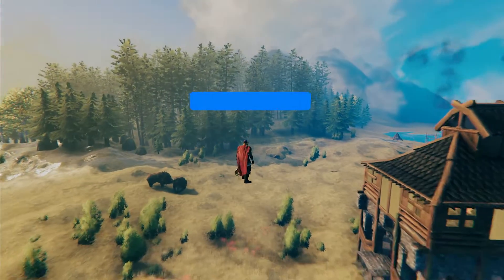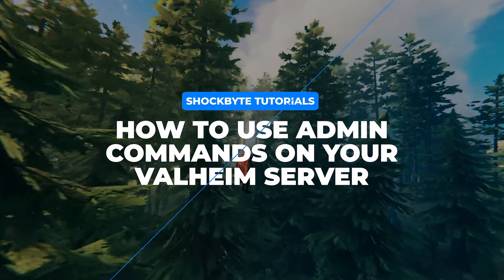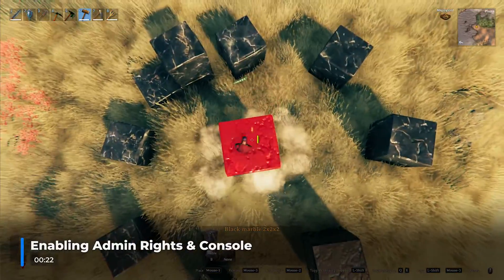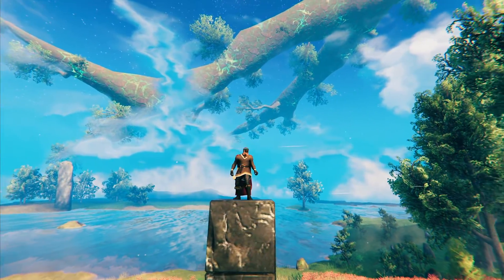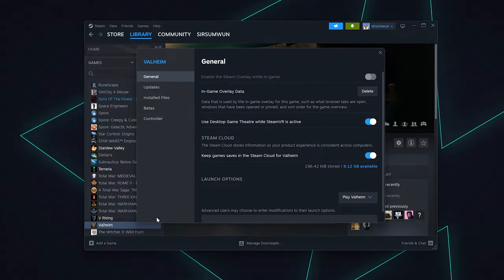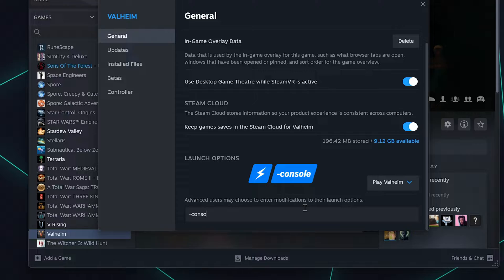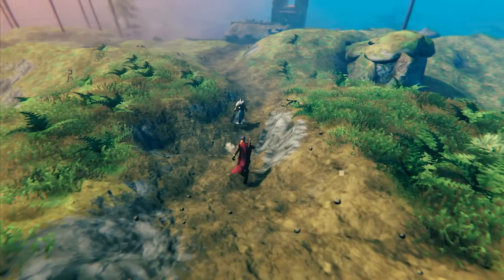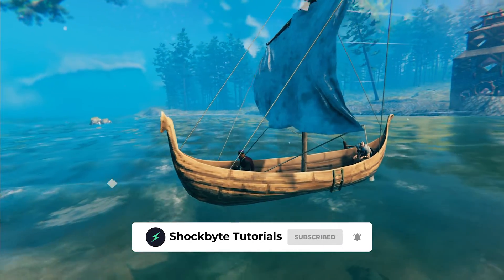How to Use Admin Commands on your Valheim Server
CHAPTERS:
00:00 - Intro
00:10 - Enabling Admin Rights
00:27 - Vanilla & Cheat commands
00:58 - Using Commands In-Game
01:28 - Outro